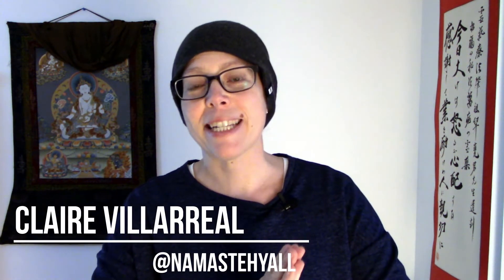Standing stretches to help you stay comfortable as you meditate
If you have a hard time settling your mind and body down to meditate, these simple standing stretches can help you bring mindfulness to your body and the present moment. And they can help keep you comfortable in seated meditation!